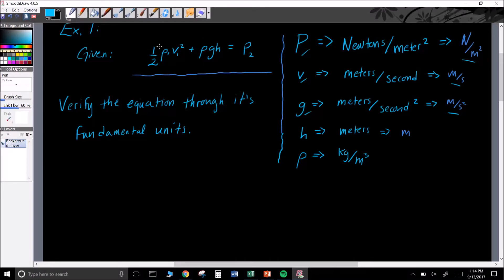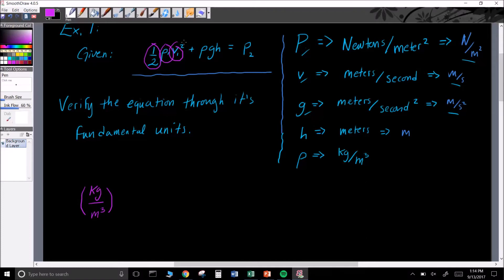ENGR100 - Exam I Review continuation...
This is a continuation of the Exam I Review that we had in ENGR100 class.